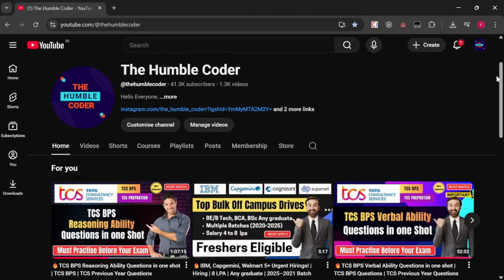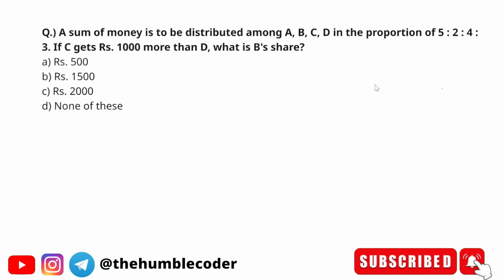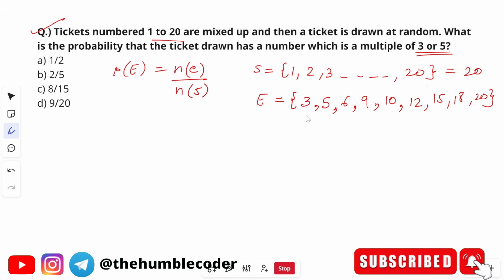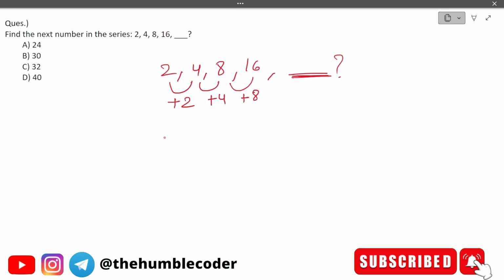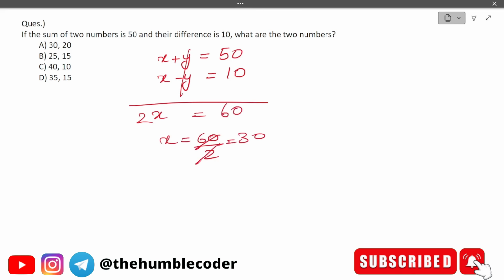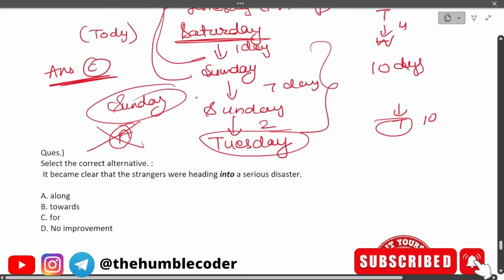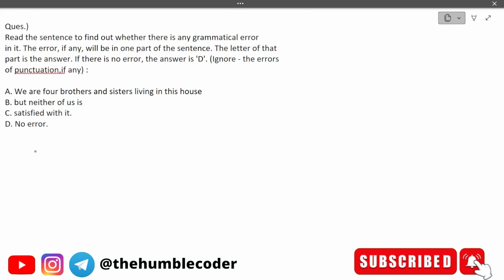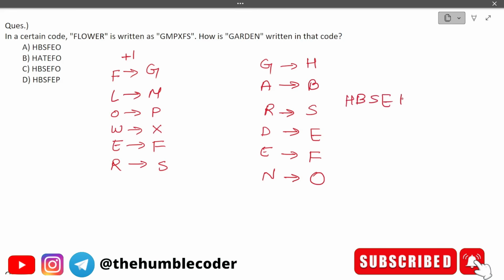🔥TCS NQT Apti+ Verbal + Reasoning Ability Questions in one shot | TCS NQT Previous Year Questions